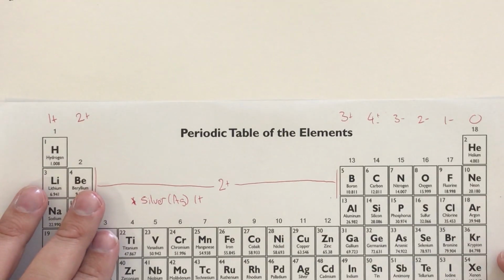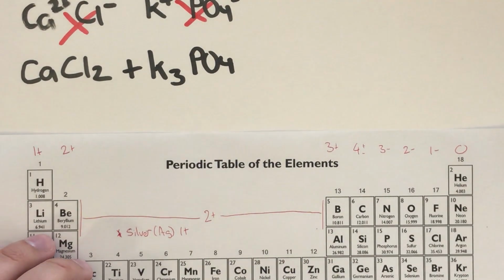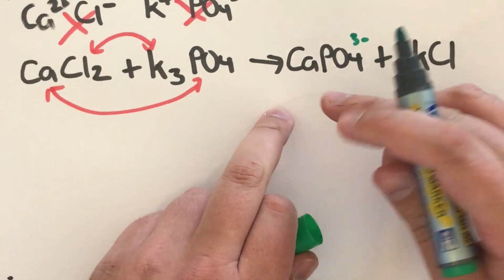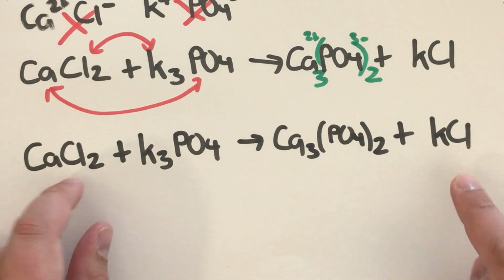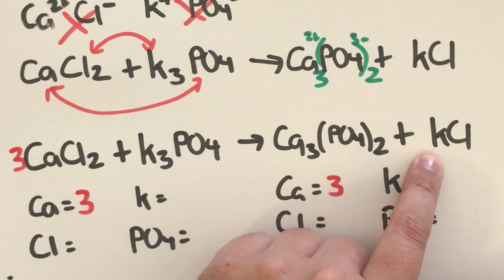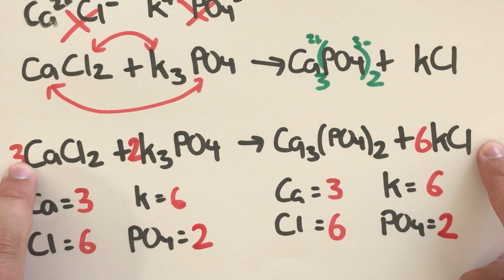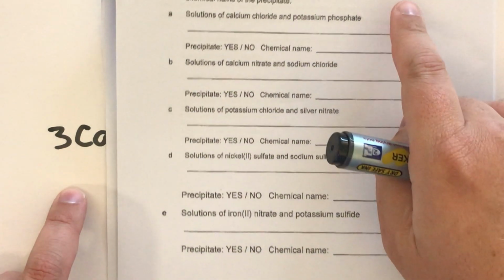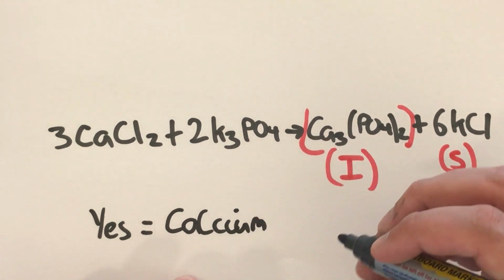Precipitation Reactions 2